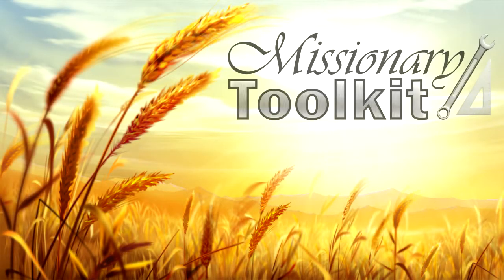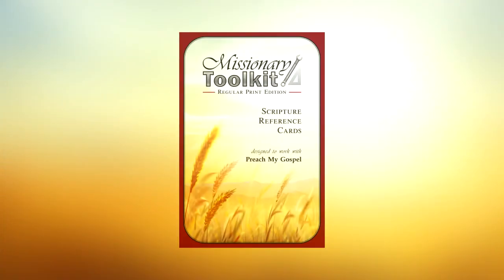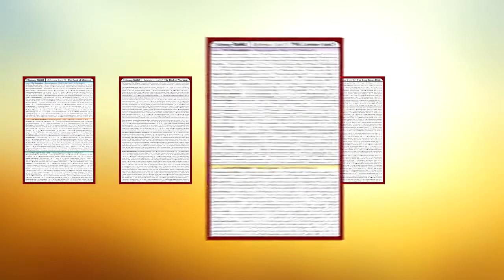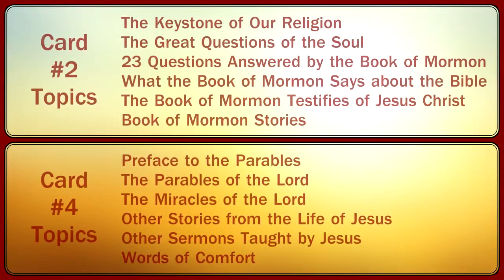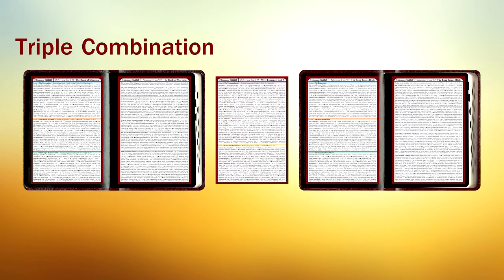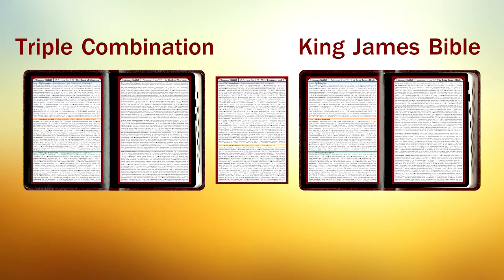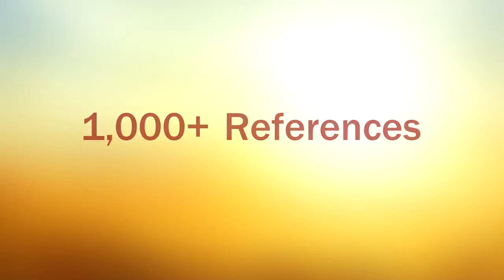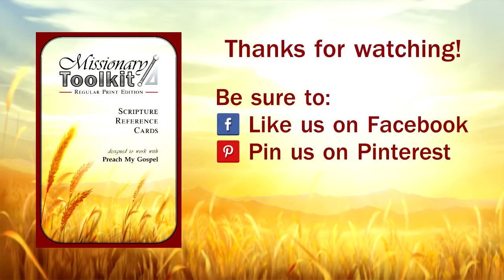Missionary Toolkit Video Tutorial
A video tutorial for the Missionary Toolkit teaching aid.